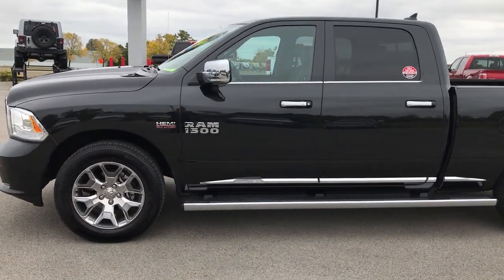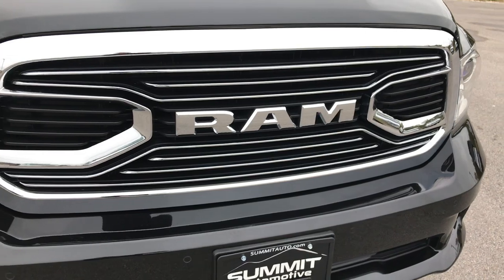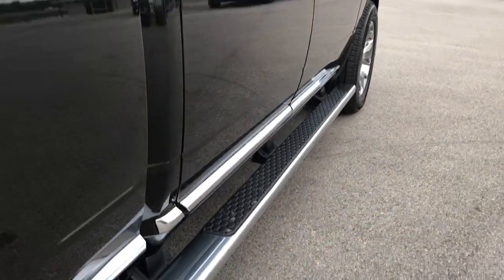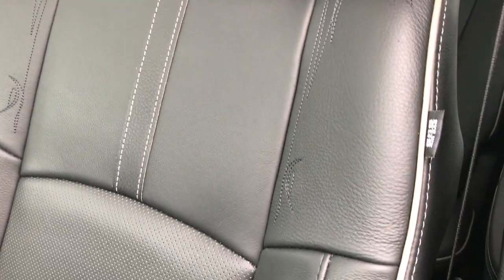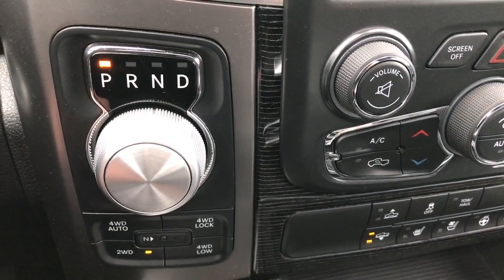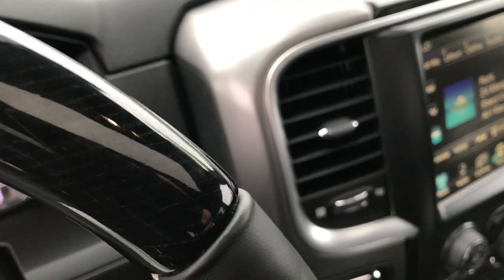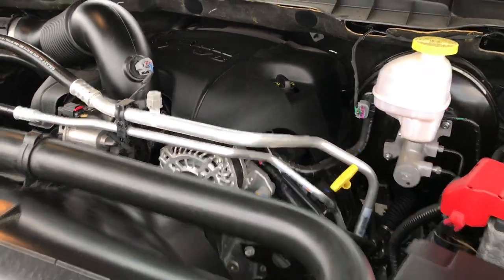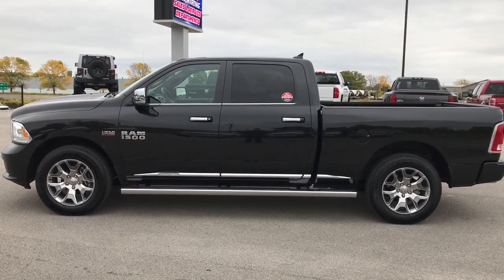2017 USED RAM 1500 LARAMIE LIMITED WALK AROUND REVIEW FOR SALE IN WMSOLD! 7T332A SUMMITAUTO.com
STOCK: 7T332A
PRICE: $43,999
MILES: 6,834
MAKE: RAM
MODEL: 1500
VIN: 1C6RR7WT6HS594687

1 Owner! Clean Title History! 5.7 Liter OHV V8 Hemi, CREW, SHORT 6'4" BOX, LARAMIE LIMITED, NAV, MOON, BACKUP CAM, 4 CORNER AIR SUSPENSION, HEATED/COOLED BLACK LEATHER, SPRAY IN BEDLINER, with Multiple Dispacement System MDS Engine, 395 Horsepower, Full Four Door Crew Cab, Short Box 6 Foot 4 Inch 6' 4" Shortbox, Laramie Limited Longhorn Package, 8 Speed Automatic Transmission, 4x4 Push Button Four Wheel Drive 4WD, 4-Corner Air Ride Suspension, Factory GPS Navigation System, Power Sunroof Moonroof Sun Roof Moon Roof, Reverse Backup Camera Rearview Camera, Dual Rear Exhaust, Non Smoker, Dual Power Air Conditioned Ventilated and Heated Seats, Black Ebony Leather Seats, Bucket Seats, Memory Driver's Seat, 2nd Row Heated Seats, Full Towing Package with Receiver Trailer Hitch, Wiring and Transmission Cooler Tow Package, Heated Power Fold-in Power Mirrors with Built-in Directional Signals, Electronic Stability Control Traction Control ESC, 3.21 Gears, Goodyear Wrangler SR-A P275/60 R20 Tires, 20 Inch Rims Premium Wheels, Painted Alloy Rims Premium Wheels, Four Wheel Disc Brakes, Factory Chromed Stepbars, Spray-in Bedliner, 32 Gallon Fuel Tank, Bedrail Covers, Fog Lights, LED Bed Lighting, LED Running Lights, Projector Lamp Headlights, Raise Assist Tailgate, Sonar with Front and Rear Bumper Sensors, Locking Tailgate, Chrome Tipped Exhaust, Chrome Trimmed Grill, Chrome Trimmed Mirrors, AM / FM Radio Tuner, Sirius/XM Satellite Radio Capabilities Sirius / XM, Uconnect 8.4AN System 8.4 Inch Touchscreen with AM/FM/BT/ACCESS/NAV, 7-Inch Multi-View Display, Alpine Premium Audio Sound System, 911 Assist System, U Connect Hands Free Bluetooth Hands-Free Phone System Blue Tooth, Auxiliary MP3 Jack Portable Audio Connection, Factory Subwoofer, USB Jack Portable Audio Connection, Enter-N-Go System Keyless Entry System, Keyless Entry with Factory Remote Start, Push Button Start, Power Sliding Rear Window Rear Window Defroster, Adjustable Height Seatbelts, Driver and Passenger Front Air Bags, L.A.T.C.H. Child Safety System, Side Curtain Air Bags SRS Safety Restraint System, Woodgrain Trimmed Heated Steering Wheel with Multi-Function Steering Wheel Controls, Homelink System with Three Programmable Buttons for Garage Doors, Lighting Systems & Security Systems, Compass, Outside Temperature Display and Mileage Display, Dual Multi-Zone Climate Control , Power Adjustable Pedals, Factory All Weather Floormats, Loadfloor Boot Tray, Storage Compartment Under Rear Seats, Woodgrain Dash And Door Trim, Air Conditioning AC, Cruise Control, Power Locks, Power Windows, Tilt Steering Wheel, Automatic Headlights Autolamp, 115V / 150W Auxiliary Power Outlet, 3 Year / 36,000 Mile Remaining Factory Bumper to Bumper Warranty, Whichever comes first, 5 Year / 60,000 Mile Remaining Powertrain Factory Warranty, Whichever comes first, Brilliant Black Crystal Pearlcoat,

STOCK: 7T332A
PRICE: $43,999
MILES: 6,834
MAKE: RAM
MODEL: 1500
VIN: 1C6RR7WT6HS594687